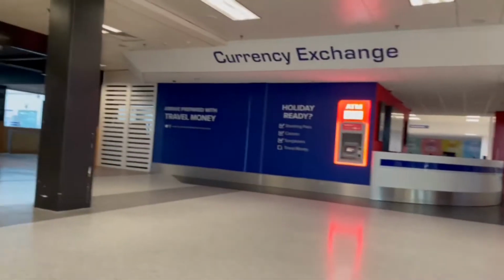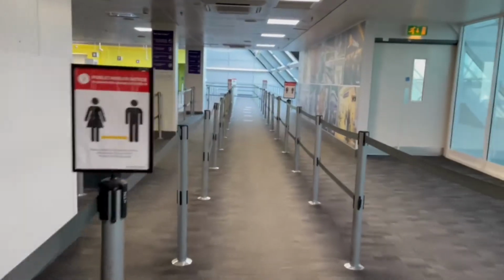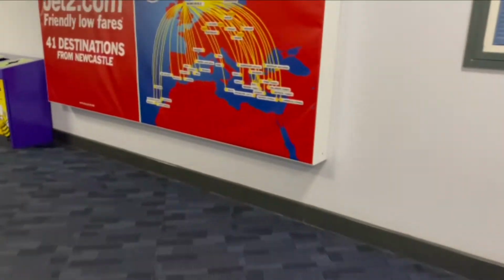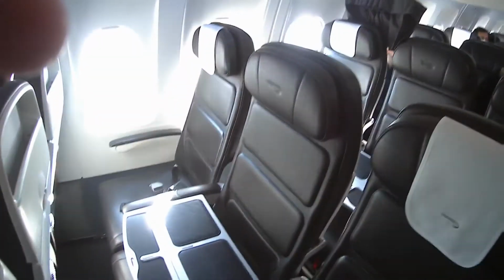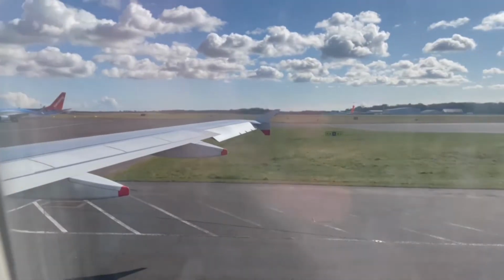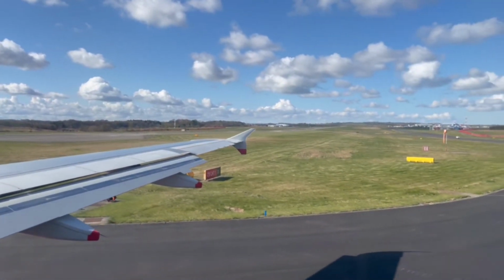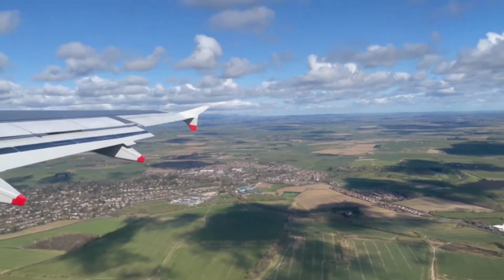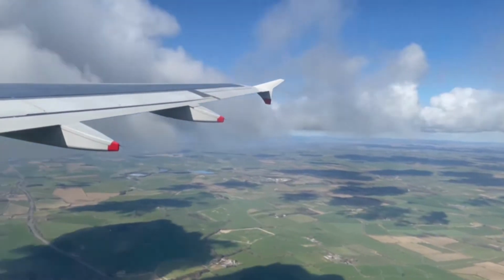TIME CHALLENGE: BRITISH AIRWAYS DOMESTIC FLIGHT: Newcastle to London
The first of a two part challenge where I see which is the quickest way to/from London. In this video we will see me time myself leaving my house and taking a domestic flight and public transport to get to a central point in London!

Date: 10th April 2021
Airline: BA
Flight: BA1327
Route: Newcastle to London Heathrow
Class: Euro Traveller
Seat: 20F
Push Back: 10:31
Take Off: 10:38
Landing: 11:33
(all times given are local time)